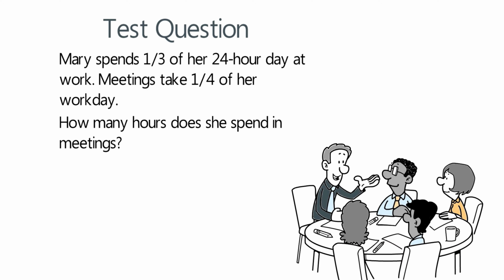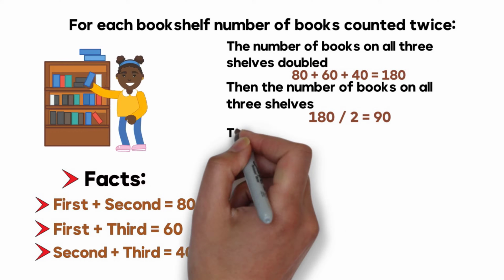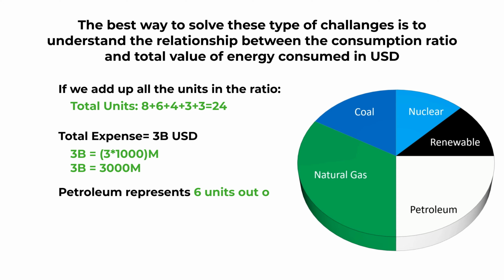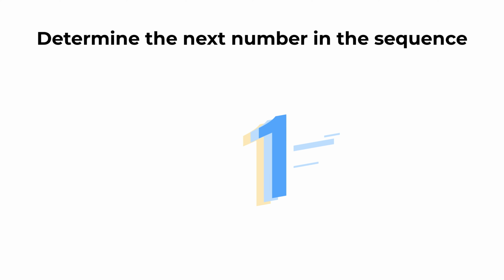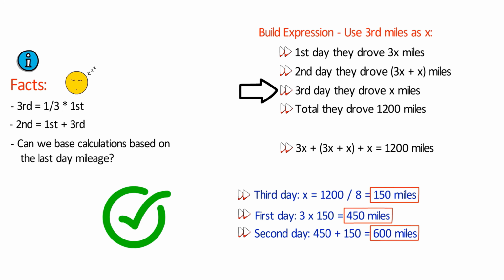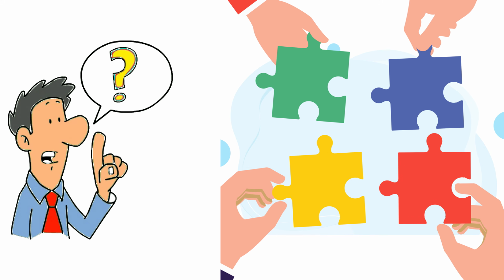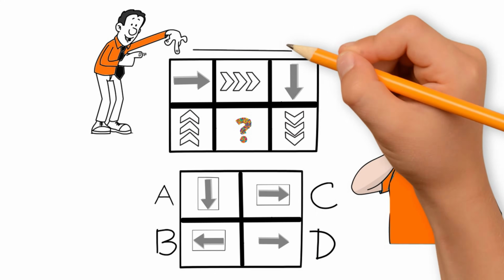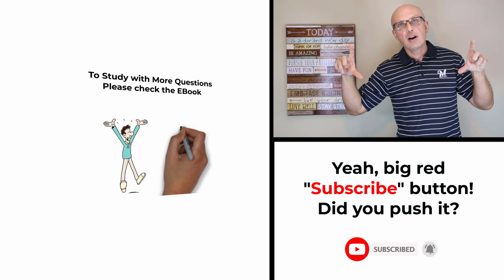How to Pass CVS HIRING ASSESSMENT TEST - Questions and Answers with Solutions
To pass the CVS job interview and pre-employment assessment test, it is essential to thoroughly understand the job requirements and prepare accordingly. Practicing with relevant materials, such as Virtual Job Tryout practice tests, helps candidates become familiar with the assessment format and types of questions they will encounter.

This preparation allows them to refine their problem-solving and customer service skills, boosting their confidence and performance during the actual assessment. Additionally, practicing for the interview by reviewing common questions and formulating thoughtful responses ensures that candidates can effectively communicate their qualifications and enthusiasm for the role, significantly enhancing their chances of getting hired at CVS.